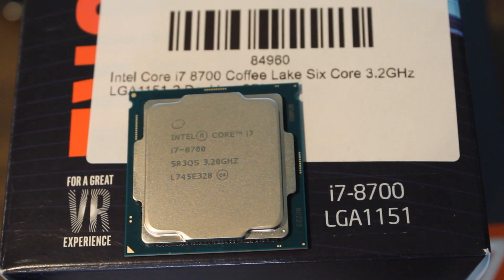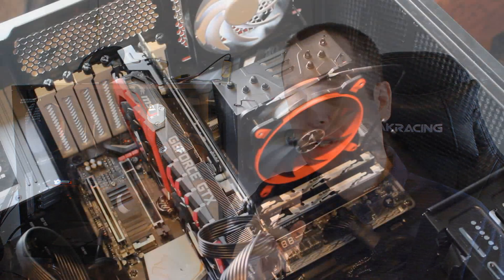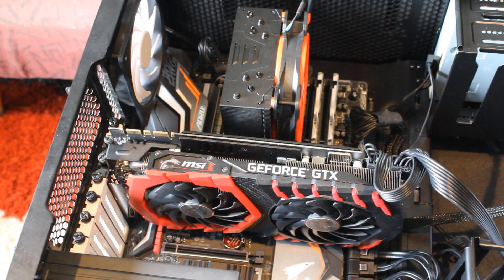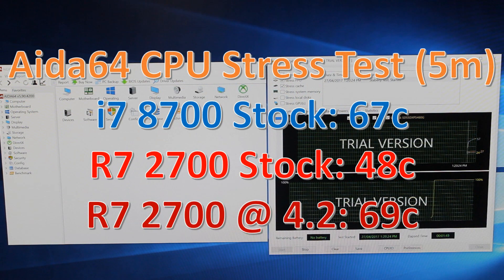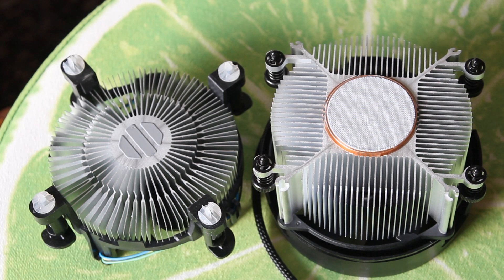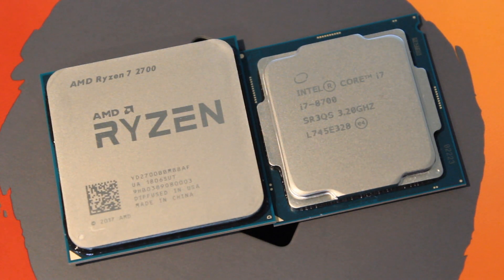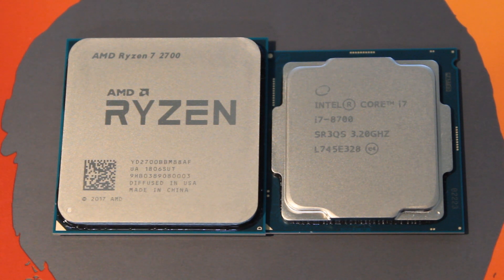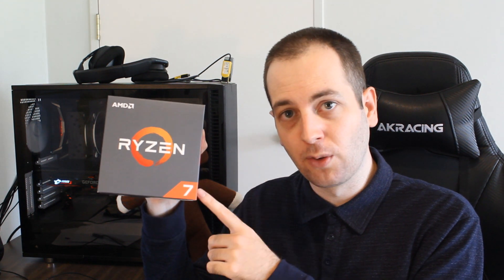Ryzen 7 2700 vs Intel i7 8700 Showdown - Non-X vs Non-K Comparison!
Today we put the Ryzen 7 2700 (Ryzen 2) up against the Intel i7 8700 to see which one is better in this CPU Benchmark Review!
*All tests conducted on the highest or second highest preset*